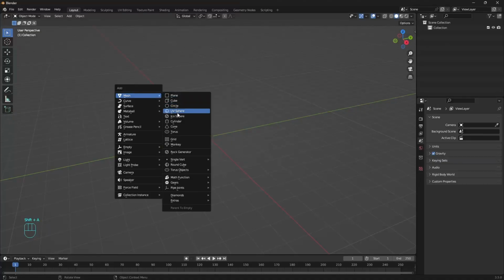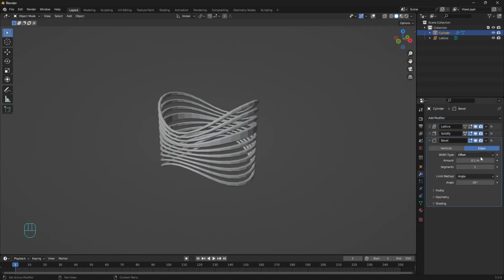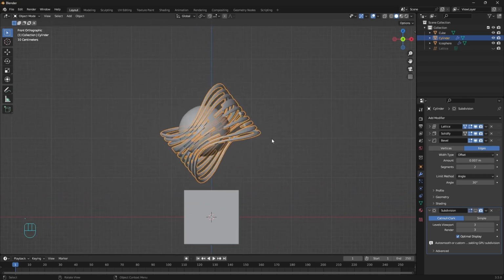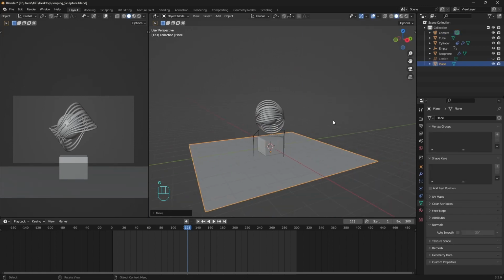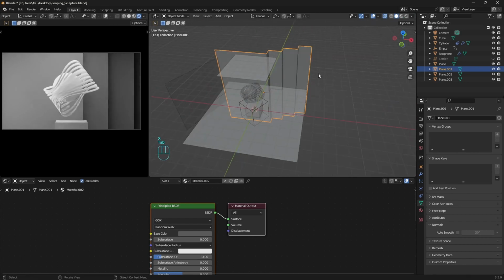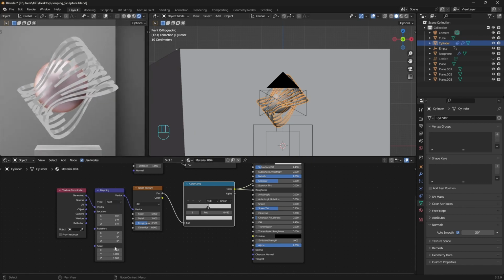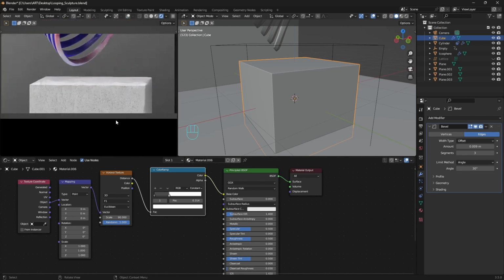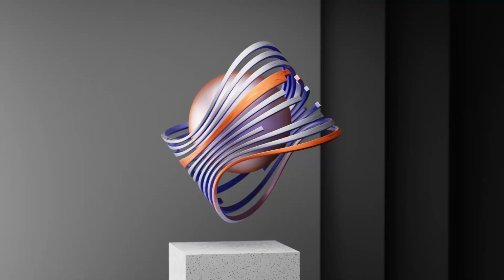Simple Sculpture Loop - Blender Tutorial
Simple sculpture loop using Lattice and Copy rotation Constraint in Blender

The video was created using free software:
Blender - 3D (Free)
OBS Studio - Video Recording (Free)
DaVinci Resolve - Video Editing (Free)

Music from Uppbeat (Free - up to 3 nonpremium tracks per month)